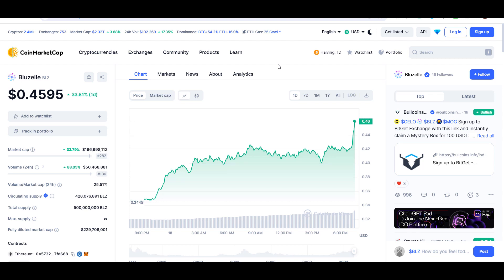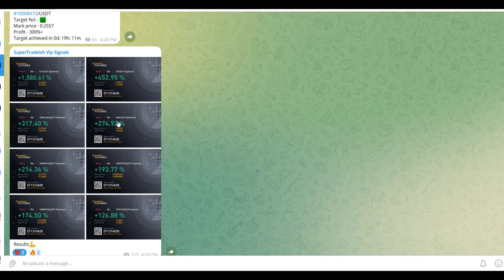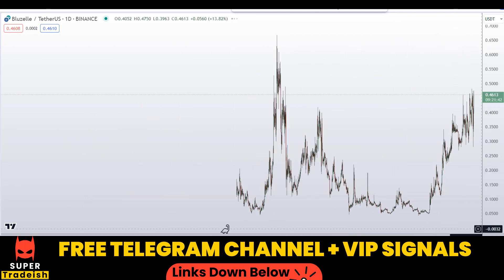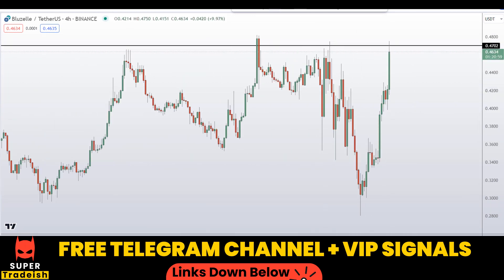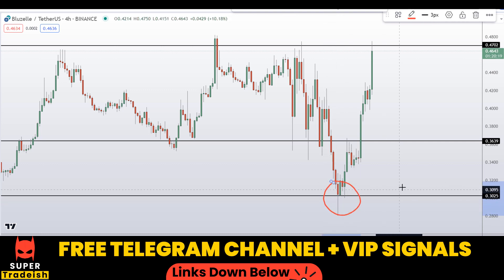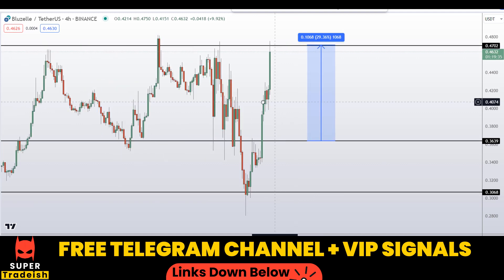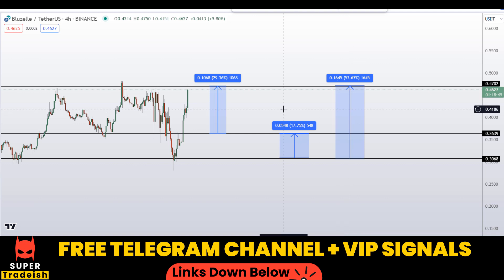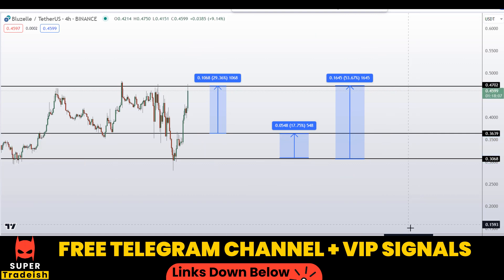BLZ Coin Bluzelle Price News Today - Price Prediction and Technical Analysis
This video is about BLZ Coin Bluzelle Price News Today - Price Prediction and Technical Analysis